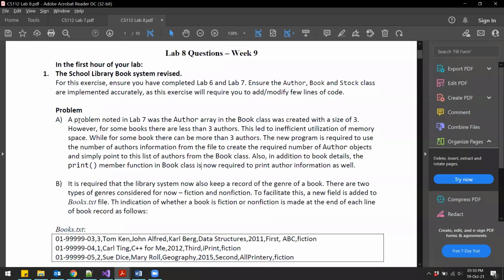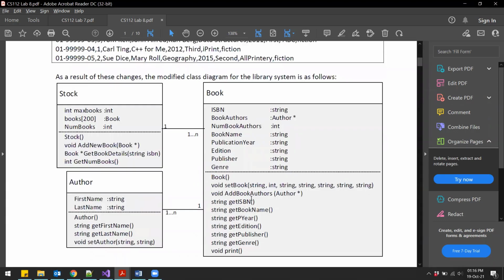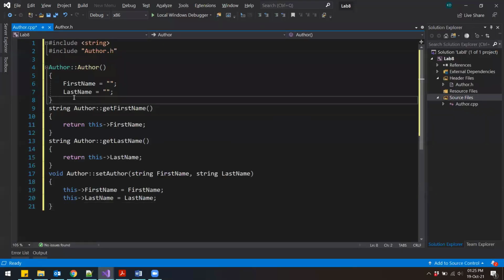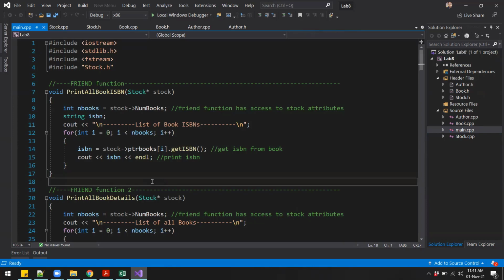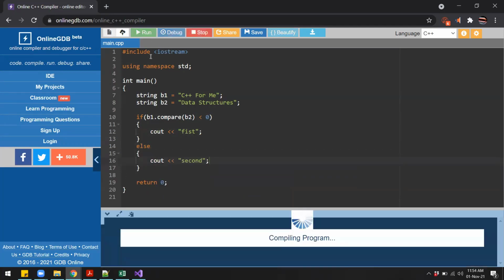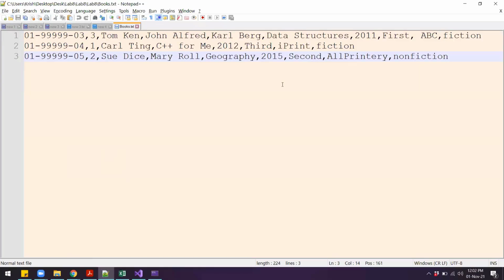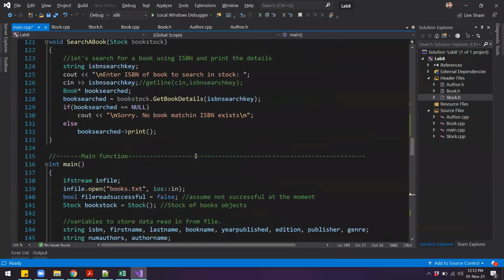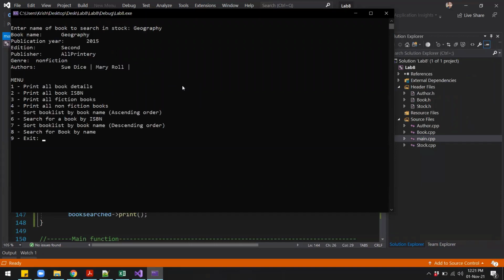Working with classes and functions C++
This video is a build up of the previous videos and also goes over some functions/algorithms such as bubble sort.